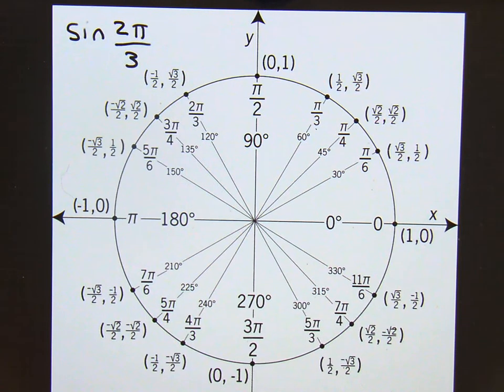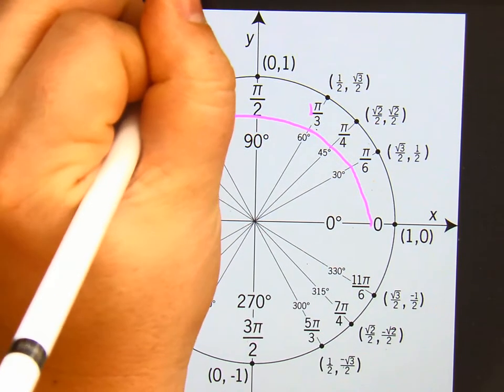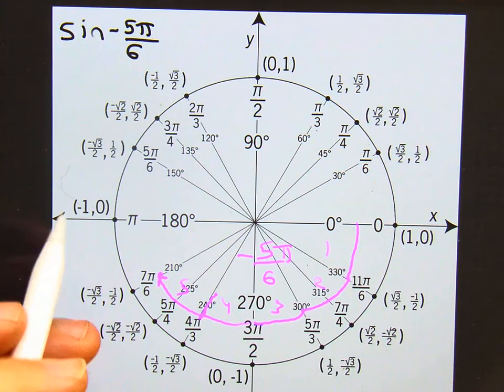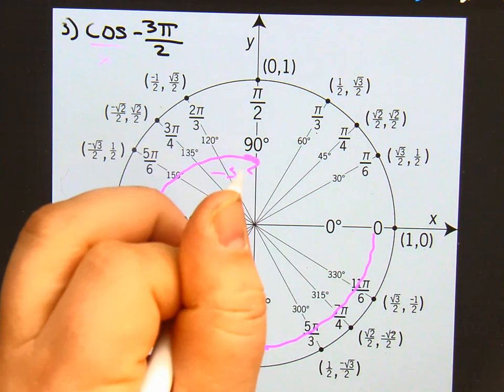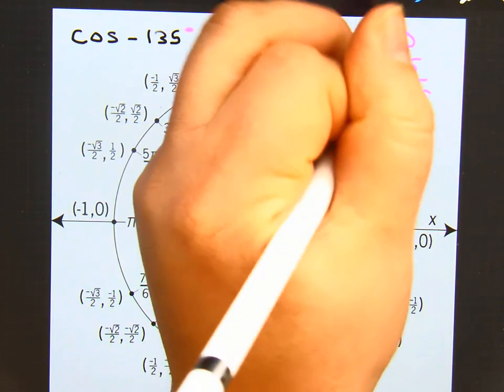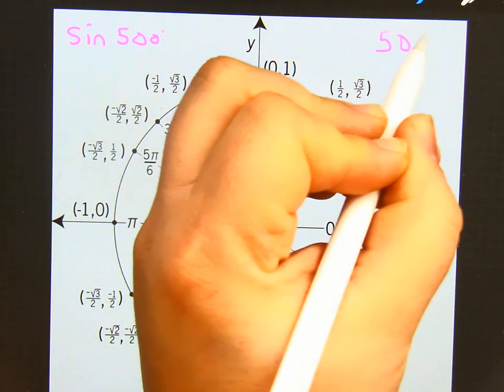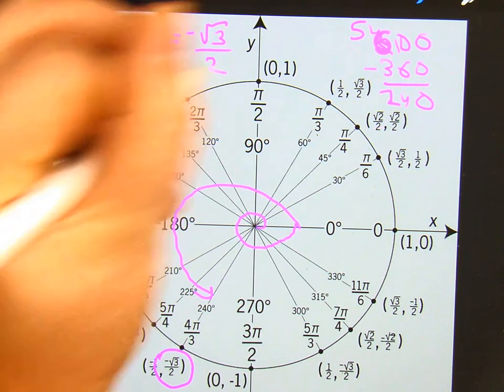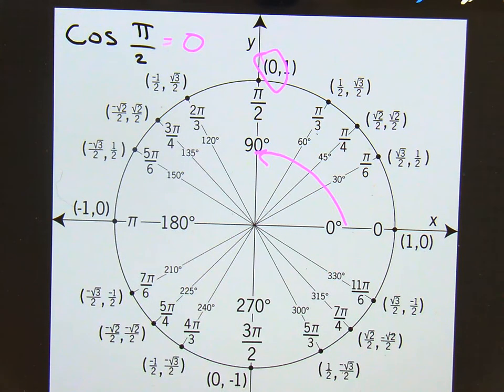Evaluating Trig Functions using the Unit Circle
Given a degree or radian can you figure out the sine or cosine?